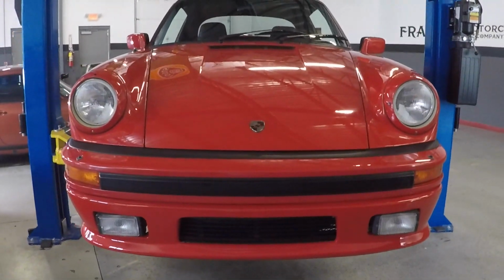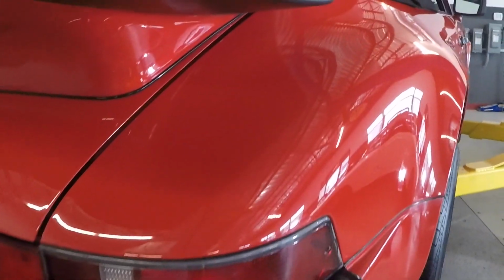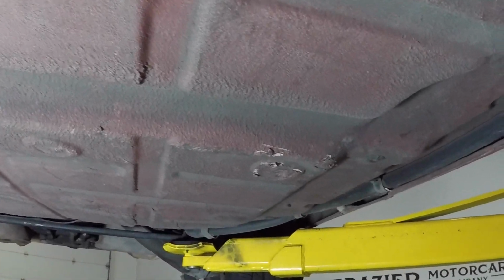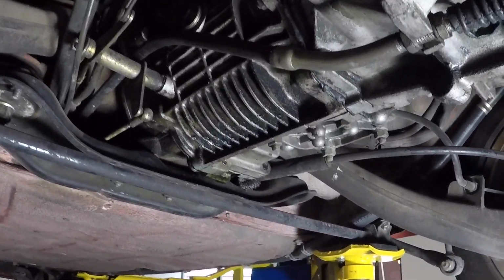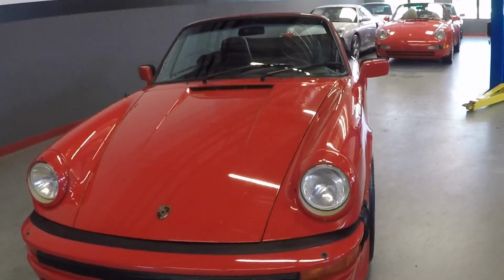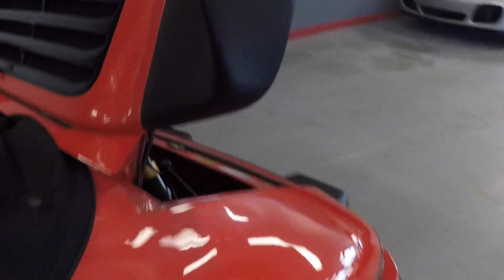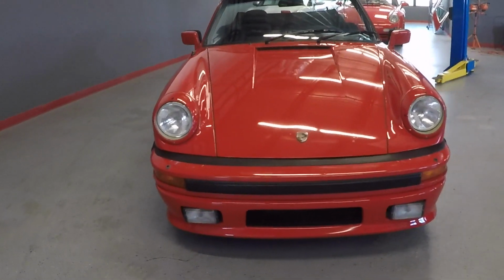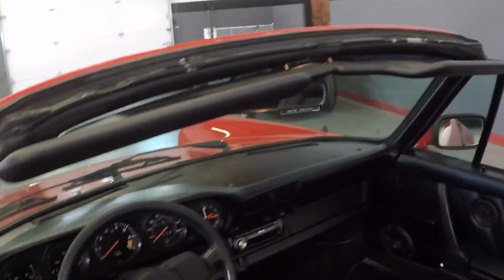1983 Porsche 911 Cabriolet